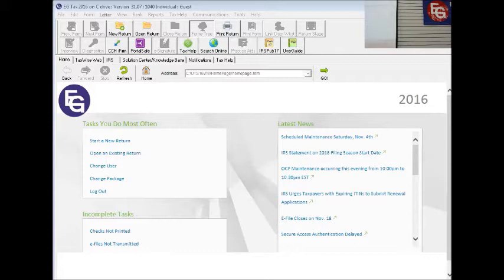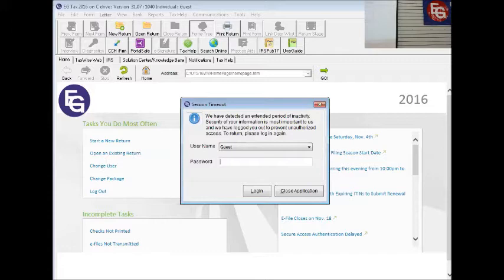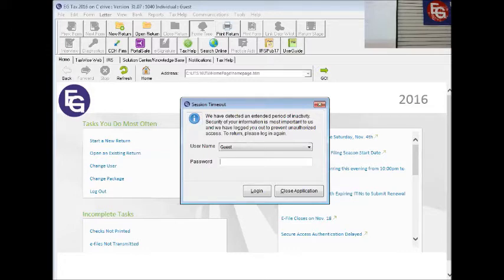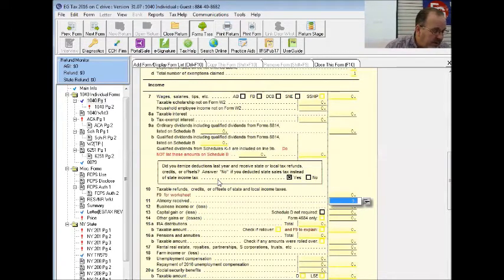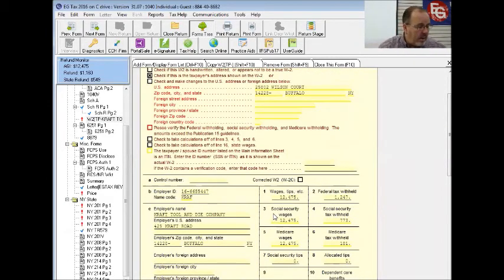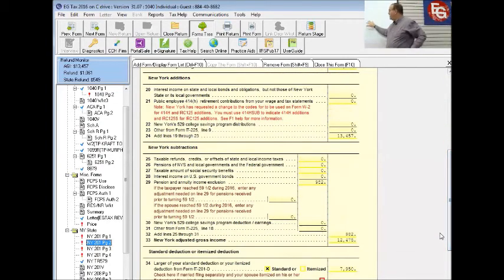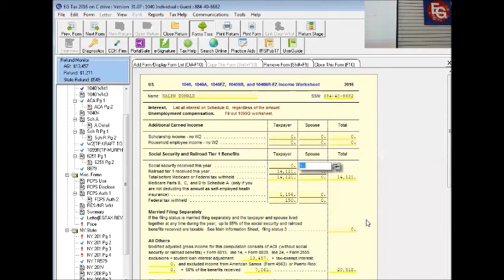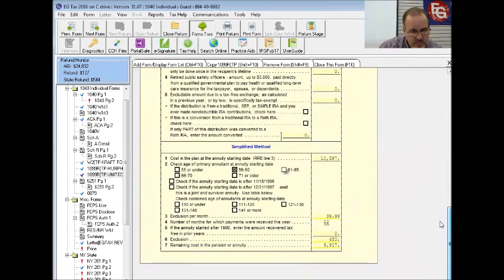Basic Class Chapter 9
Chapter 9 - Retirement Income